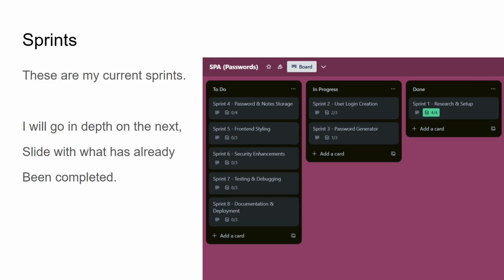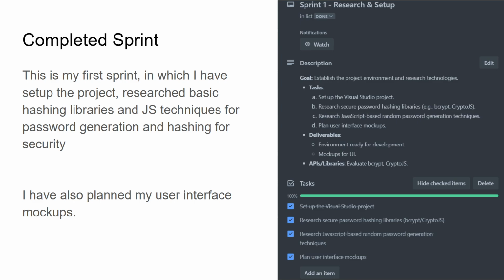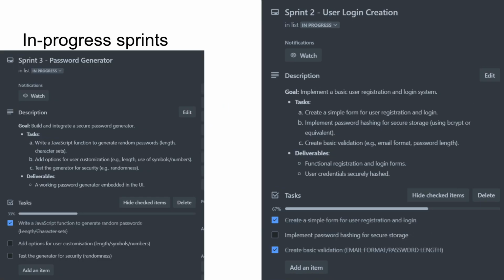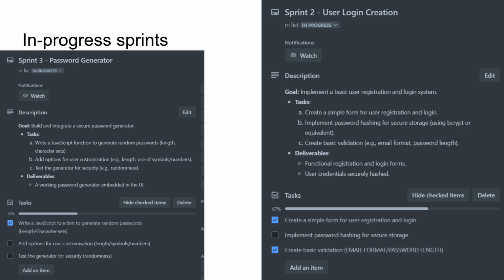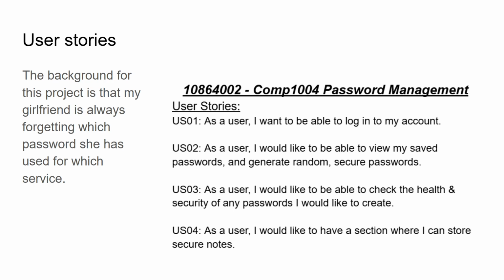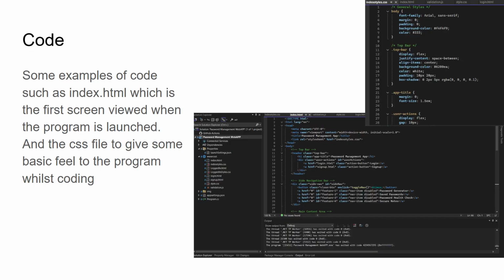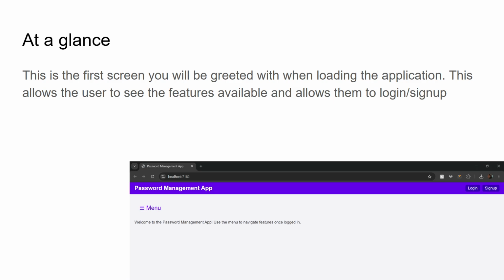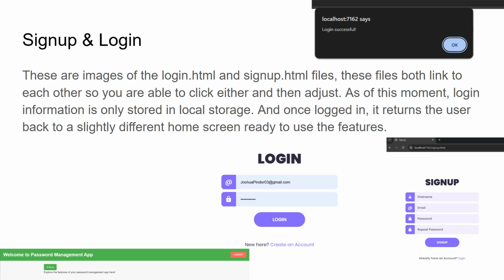Comp1004 - 10864002 - Password Management WebAPP